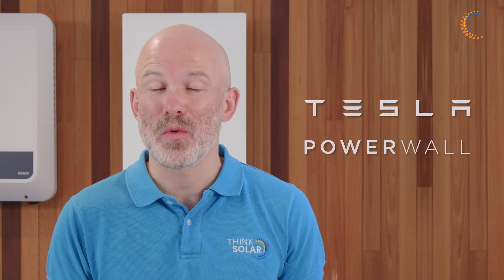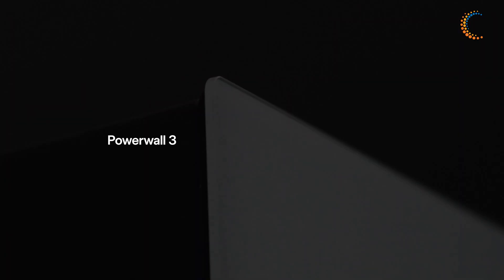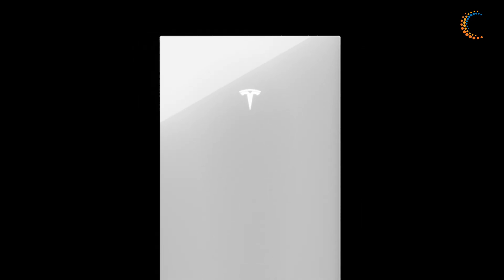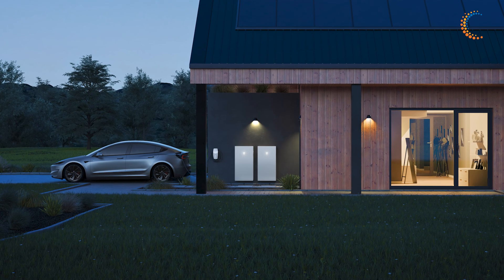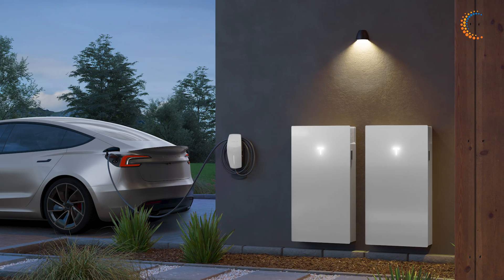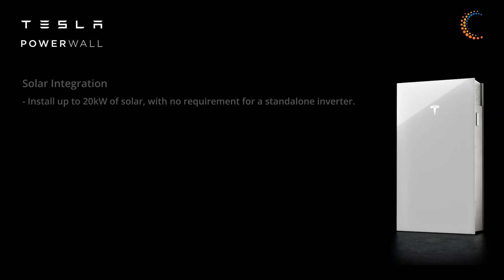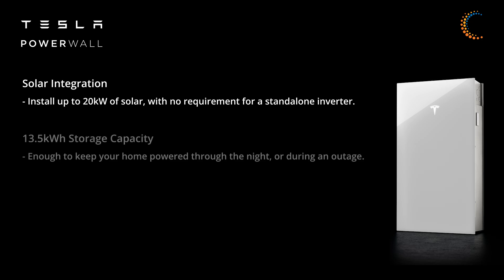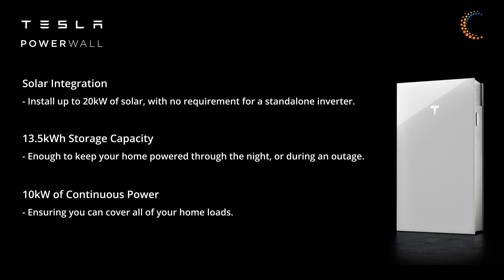Powerwall 3 Now Available In New Zealand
The news we’ve all been waiting for, today, Tesla officially launched Powerwall 3 in New Zealand. A powerful, compact home battery with an integrated solar inverter that offers the best value and savings and whole home back up protection.
If you are interested in finding out more, our local branches can help.
Queenstown Solar
Wanaka Solar
Dunedin Solar
Christchurch Solar
Nelson Solar